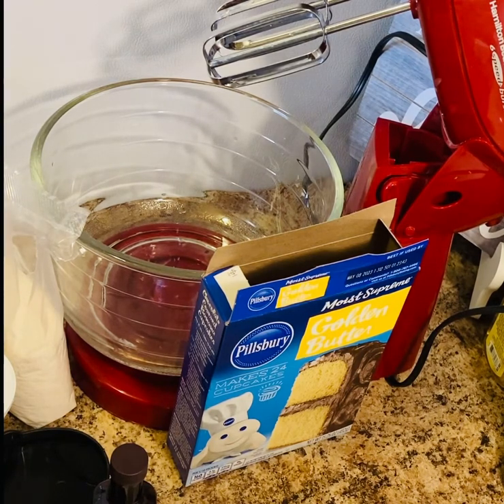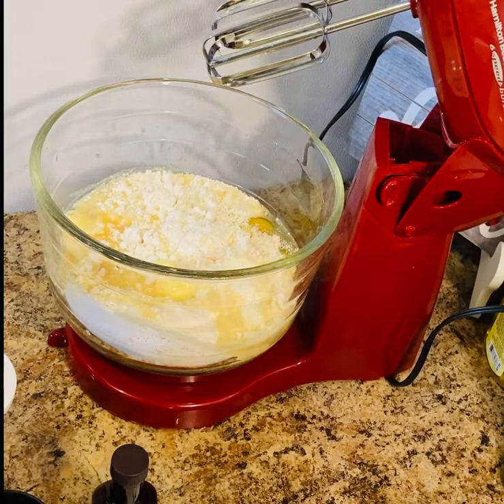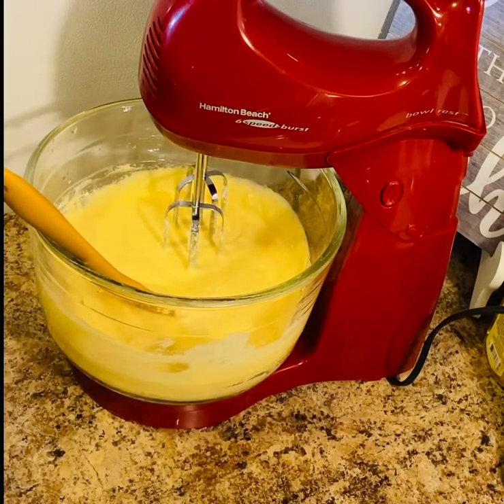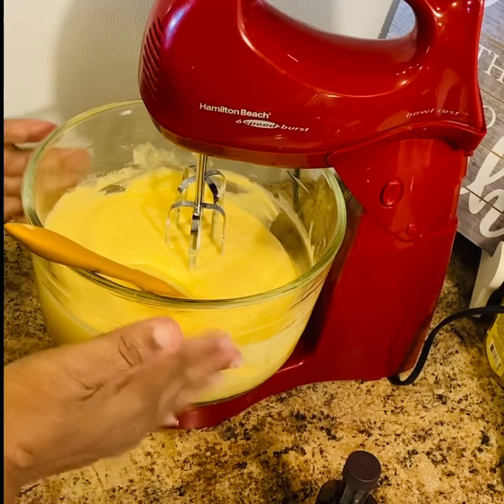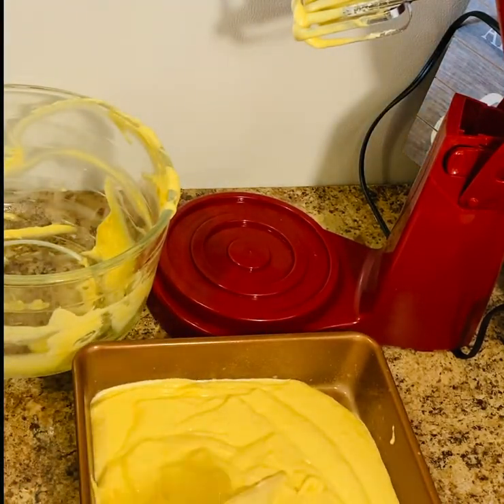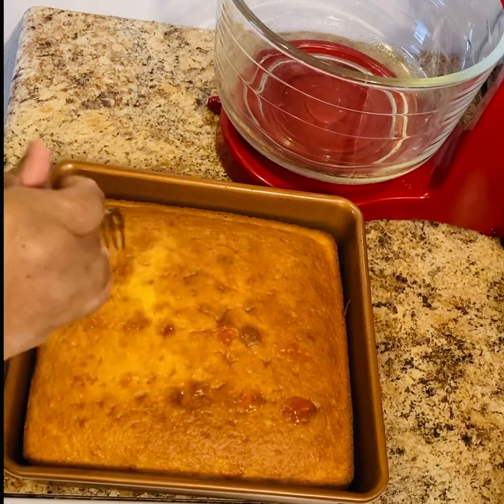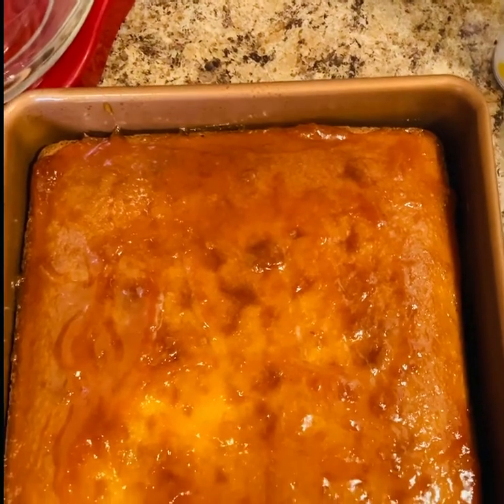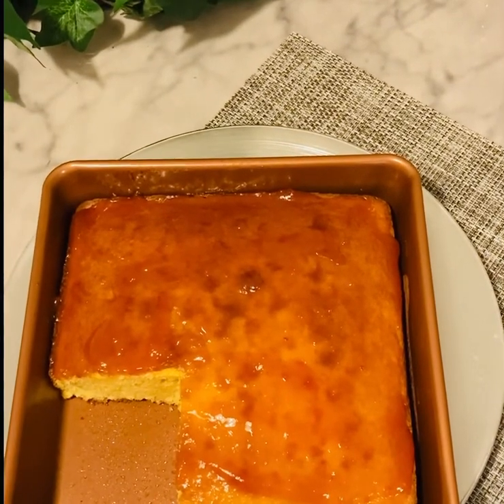How To Make A (Jelly) Cake! Using a Box Mix Hack! Delicious & Quick!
Recipe:
Follow instructions on box, add 1/2 cup of sour cream and 1 tsp of vanilla extract!

Bake the cake, let cool.
Then use the jelly or preserve of your choice…Enjoy!